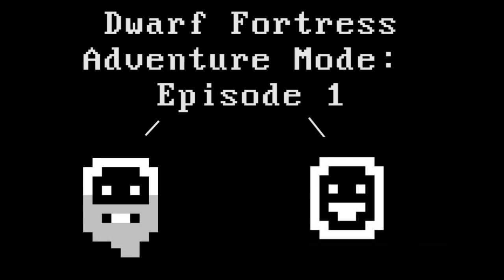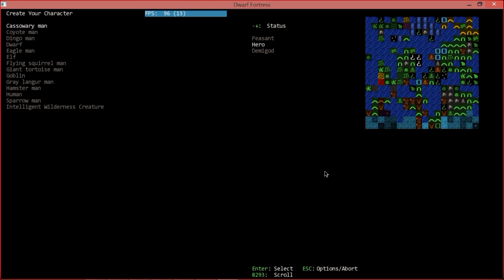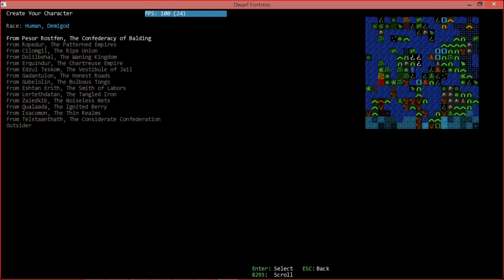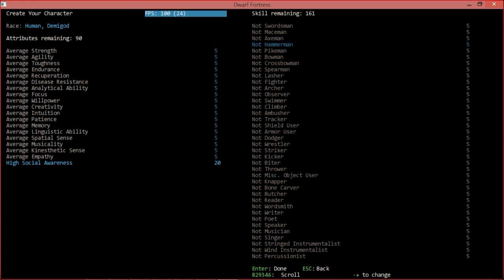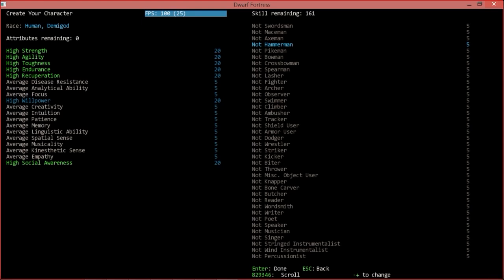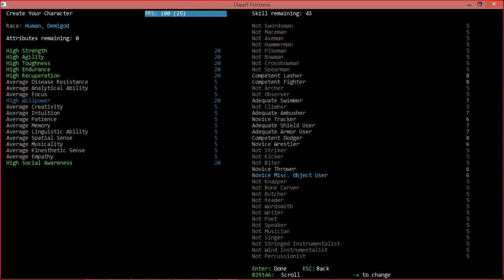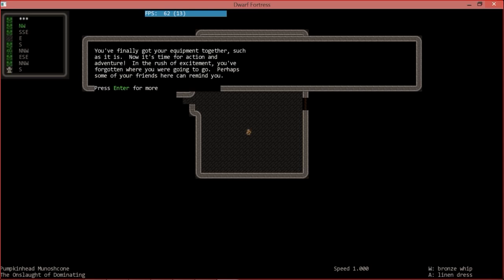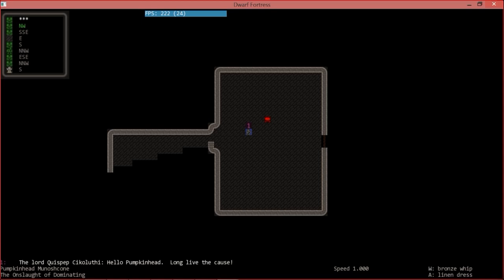Dwarf Fortress Adventure Mode Let's Play with Joe and Al - Episode 1 2016 Gameplay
Al gives Joe a tutorial in how to play Adventure Mode as they dig into a new Dwarf Fortress adventure. The gameplay is tough but we're excellent teachers and we hope you'll come learn with us as we get up to all sorts of trouble and figure out this complex game ourselves in this extended tutorial. The rewards will be worth it.

You can also follow the Human Echoes Peeps on Twitter!